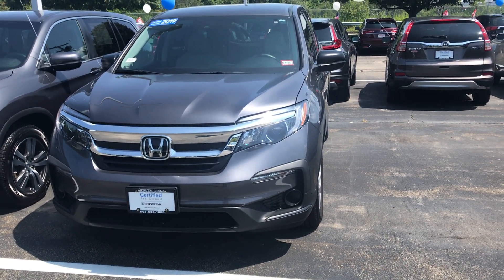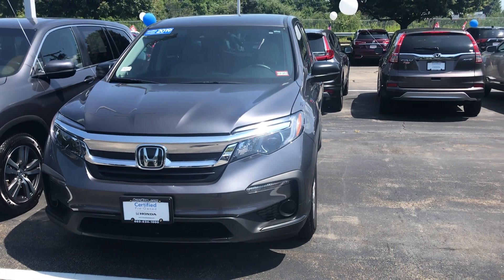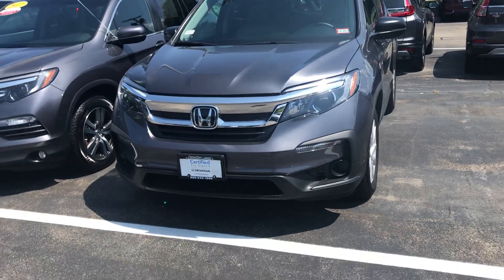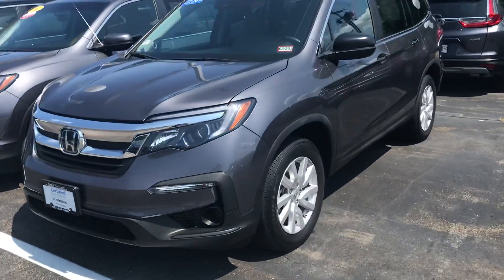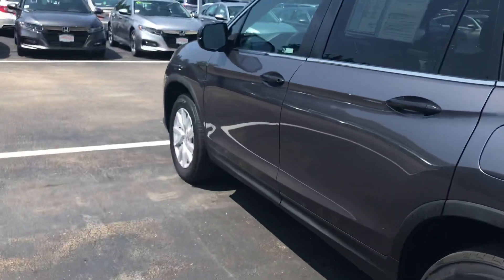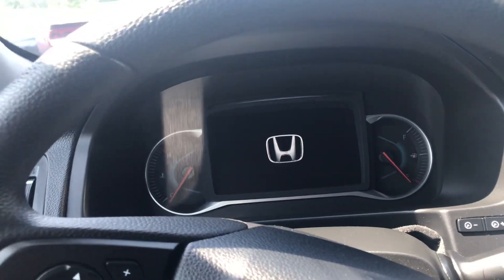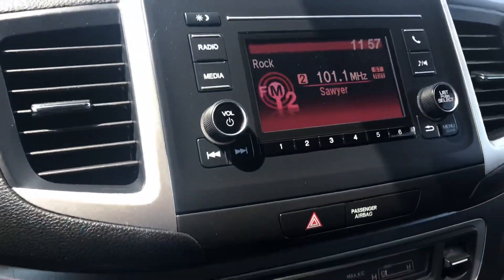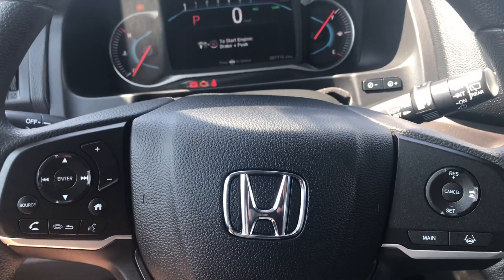Scott, your new Honda pilot.